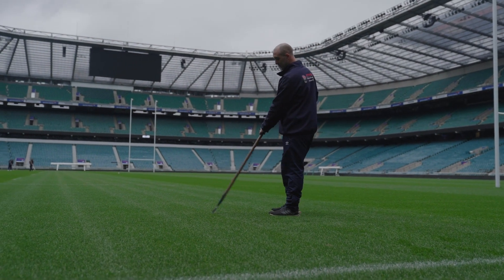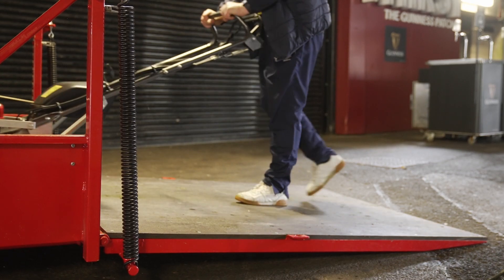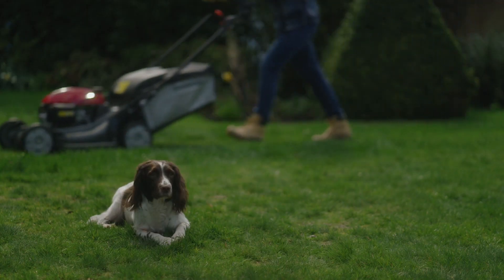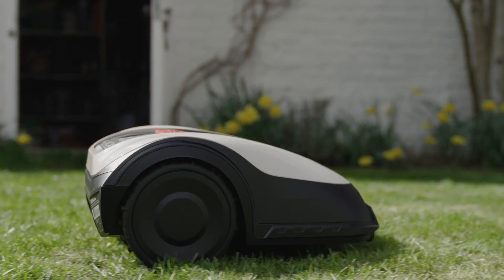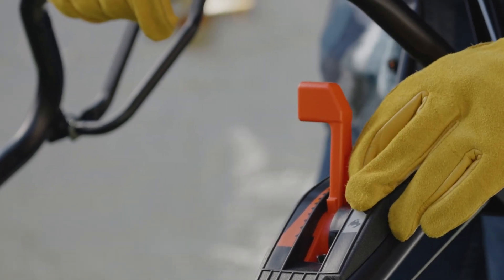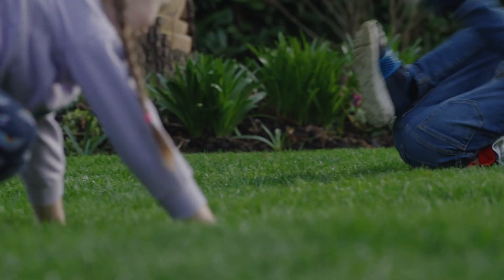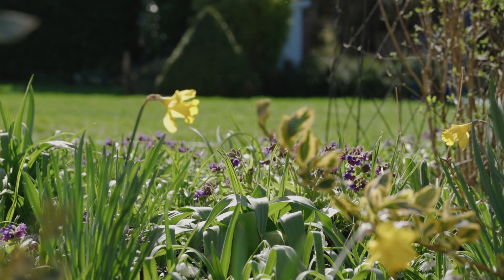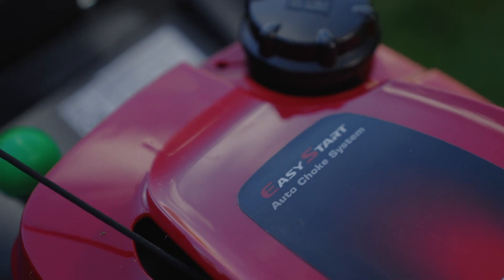The Times x Honda Power